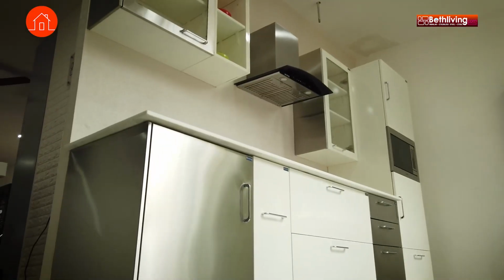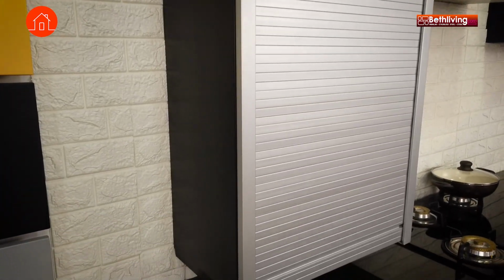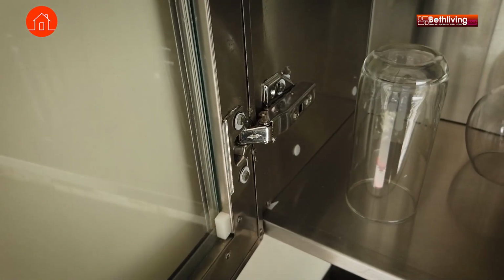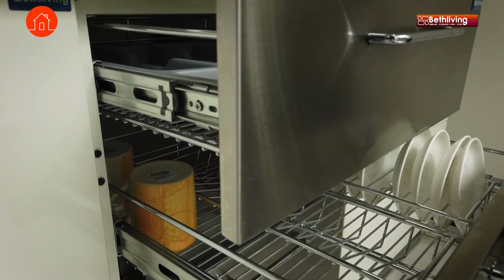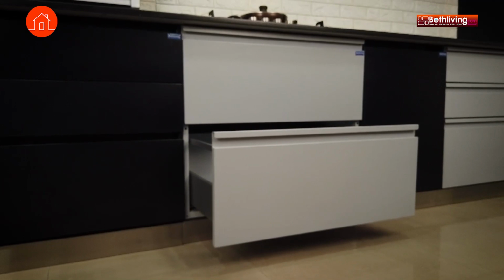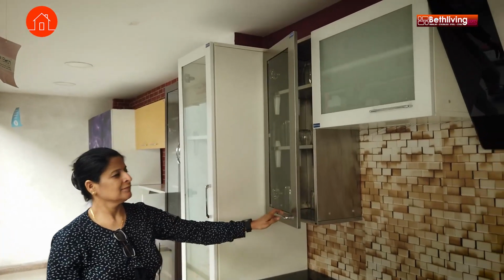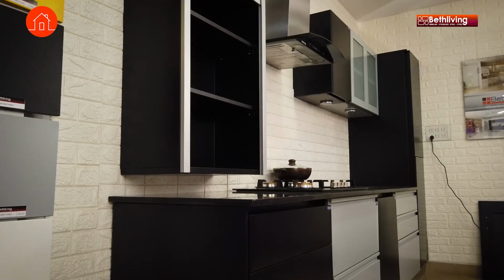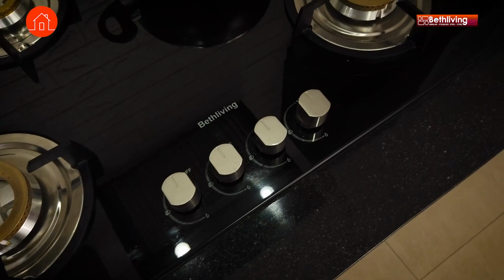Stainless Steel Kitchen Starting at ₹70,000 with LIFETIME warranty - Fire Proof, Termite proof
Avoid the hassle of renovations, eliminate the stress of termites & fire with Beth Living, a home interiors company.

Equipment used -
Hard disk
Card reader USB3.1
Memory Card